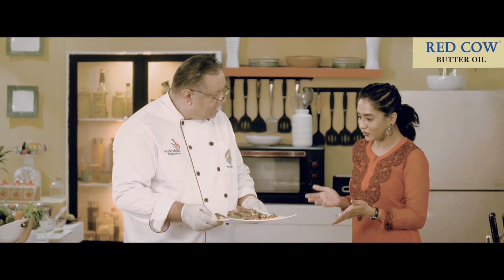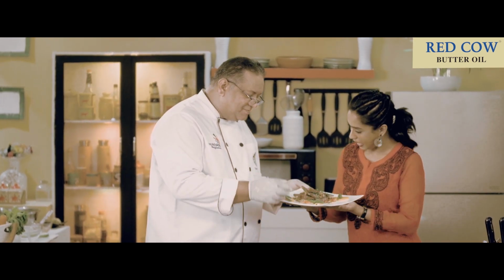Treats and Tips by Tony Khan | Red Cow Butter Oil | Episode 05 | NZDPBL